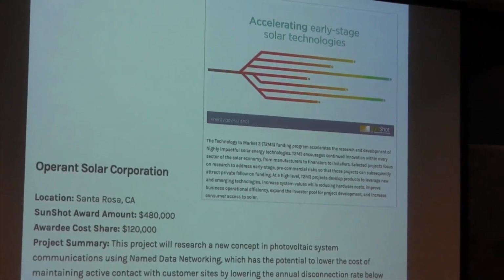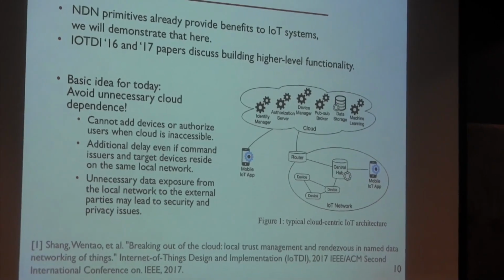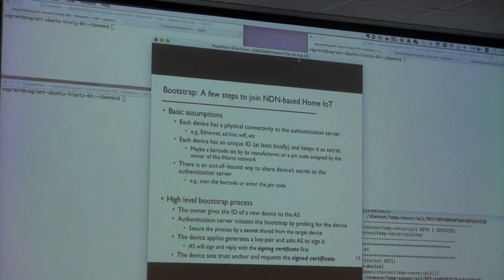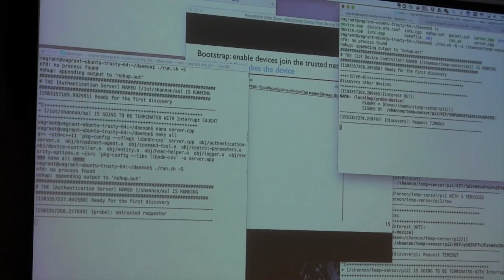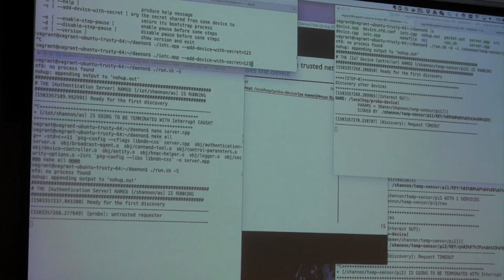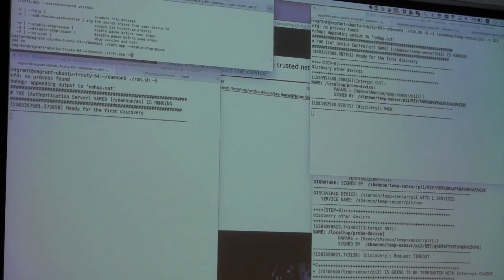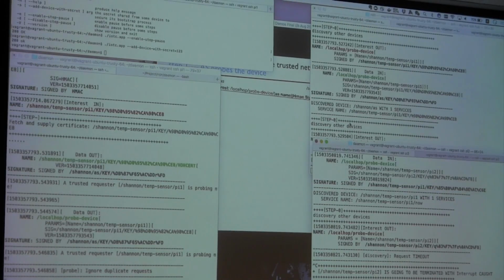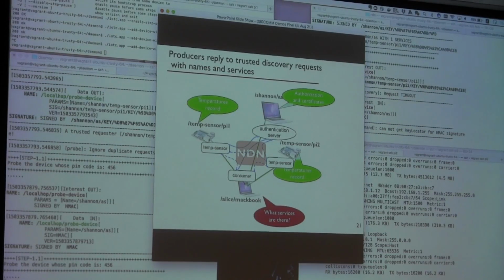NDN Demos II (Cloud-optional Home IoT) — NDN Tutorial at ACM SIGCOMM 2017 — Jeff Burke, Yanbiao Li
Jeff Burke and Yanbiao Li (UCLA)